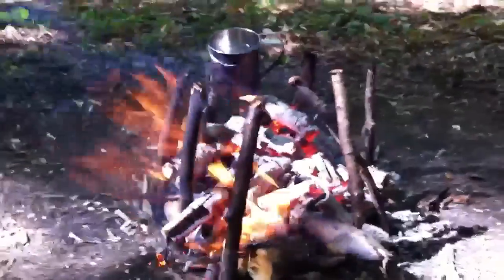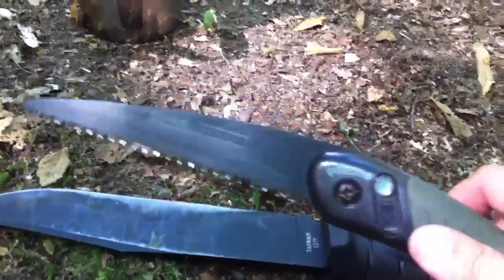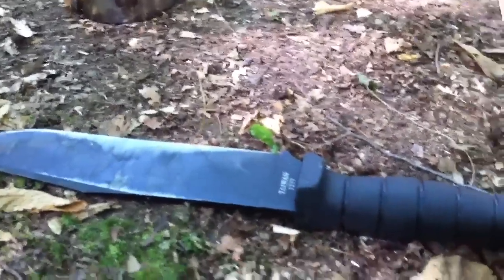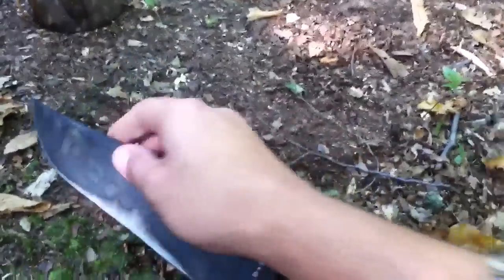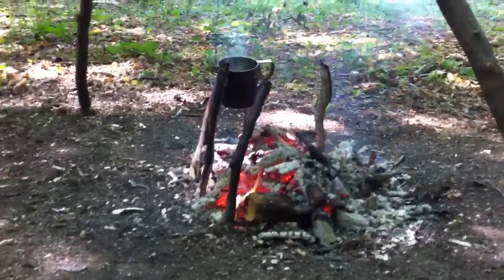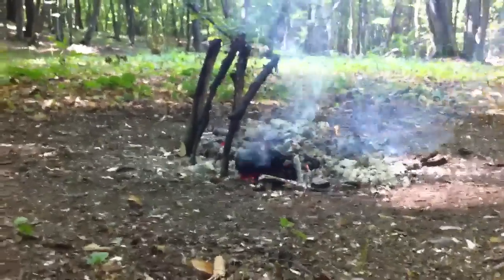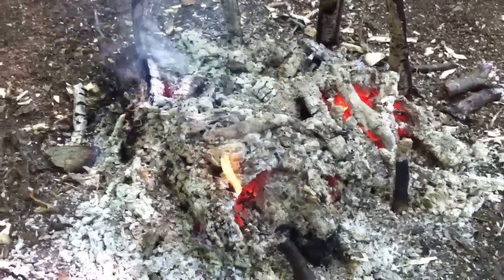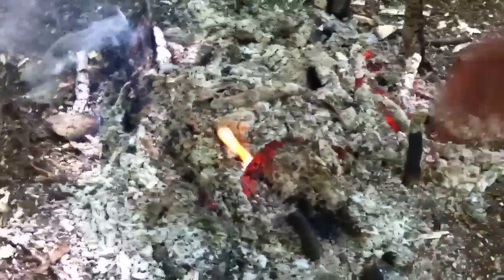Self Feeding Fire Part 2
See description from part 1.

it's really good. Honestly it is a good description!
You don't believe me, right?
Well, you should! Cause I put very much thought into it, giving you all the tips... Well, ok...I guess nothing I say can change your mind. But someday you'll be sorry you didn't read the description from part 1.